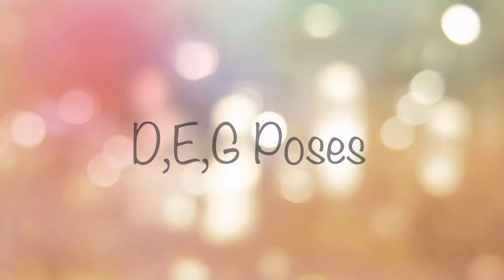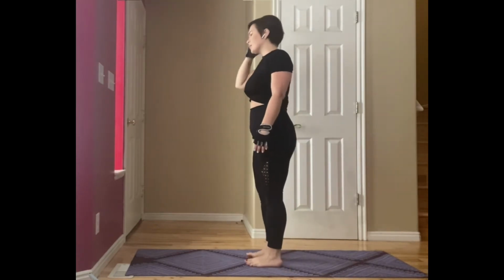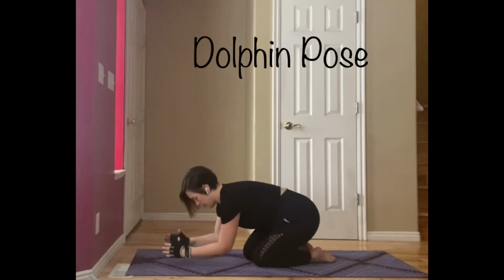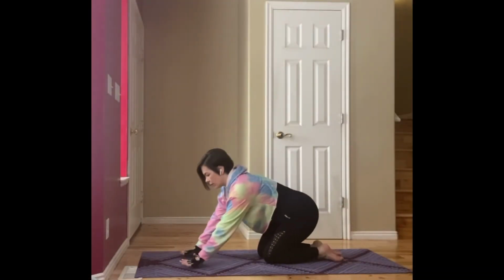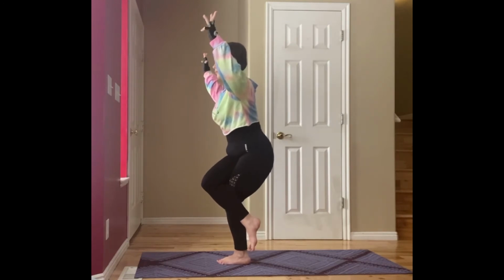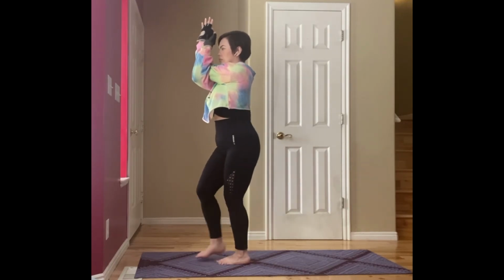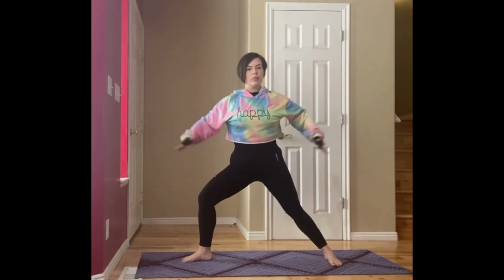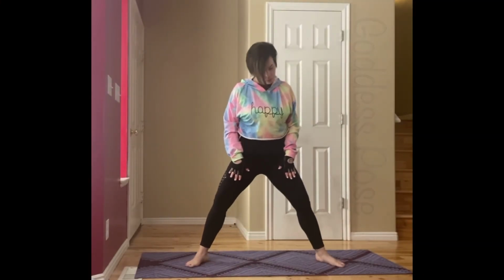D, E, G Poses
How to for yoga poses